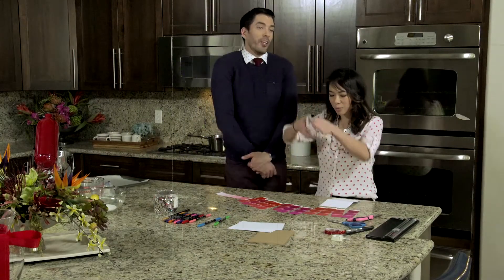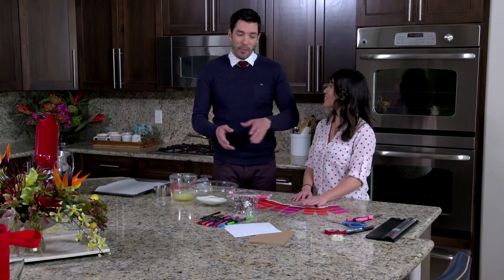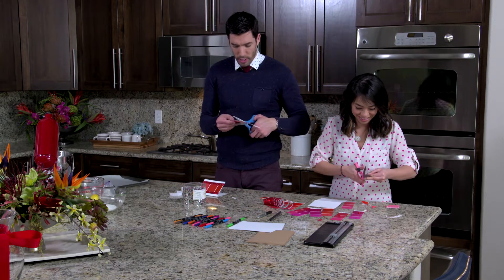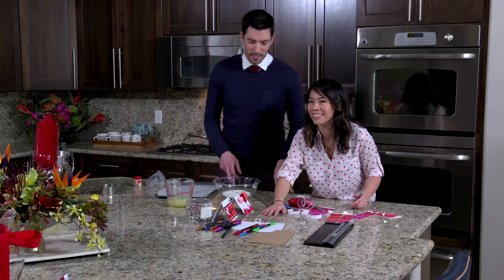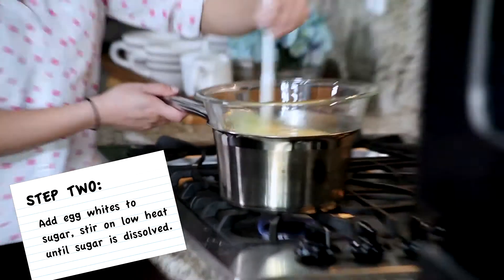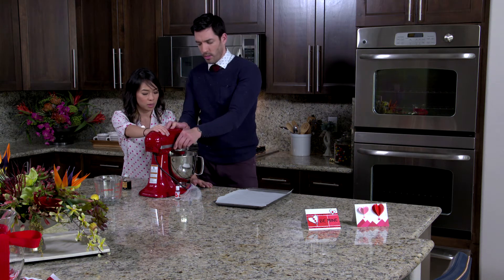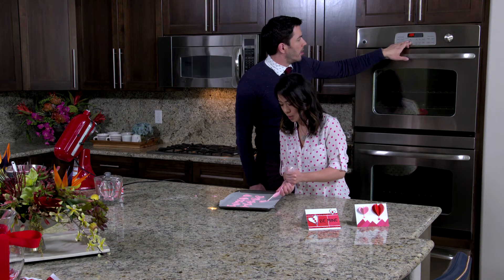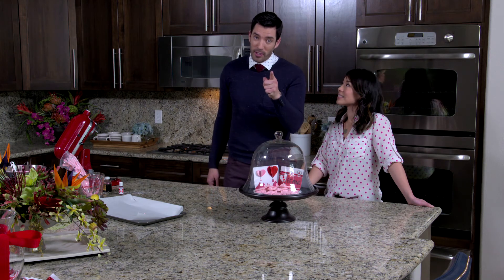Make Cookies For Your Pookie - Valentine's Day DIY with Linda and Drew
Show your loved one just how much you love them and their (sometimes) adorable quirks with quality Build and Bake DIY time!